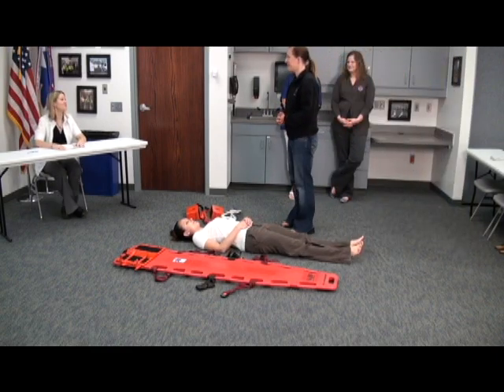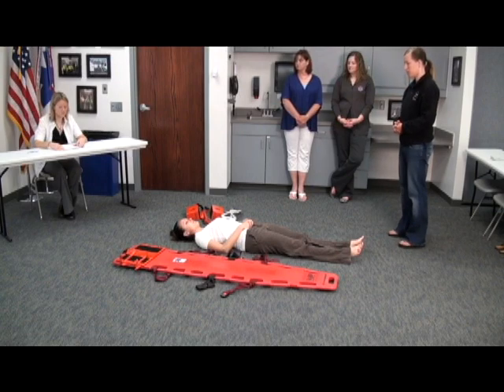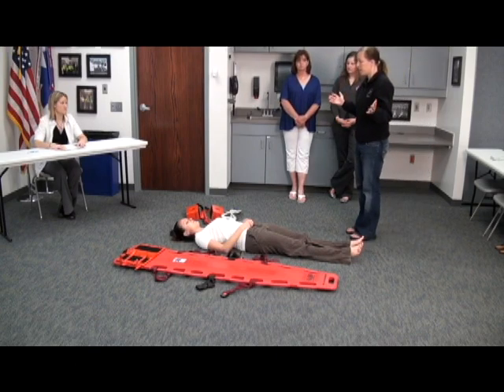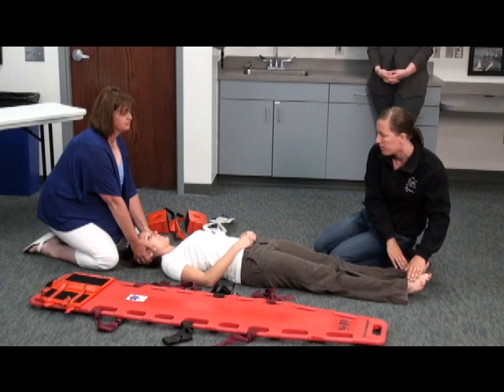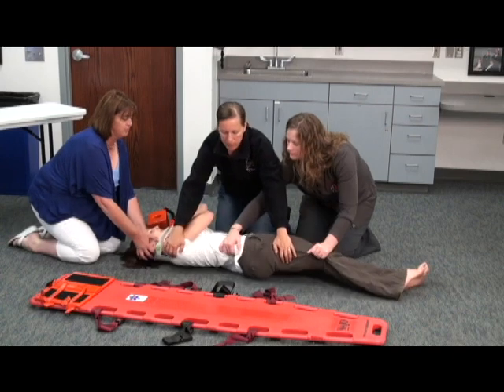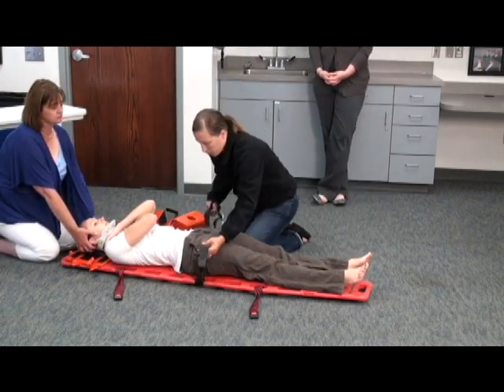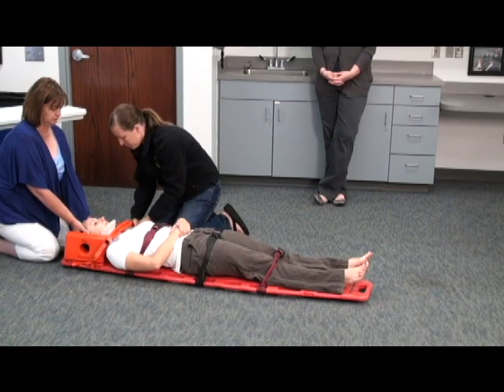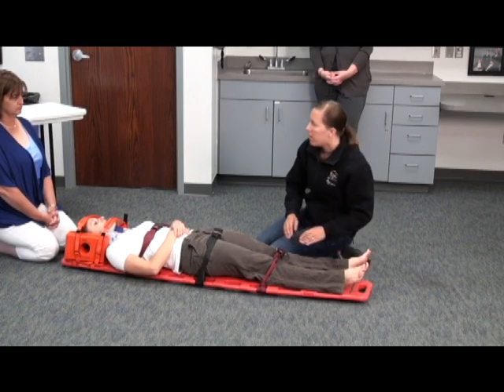EMT/EMR Long Spine Board Skill Station 2012